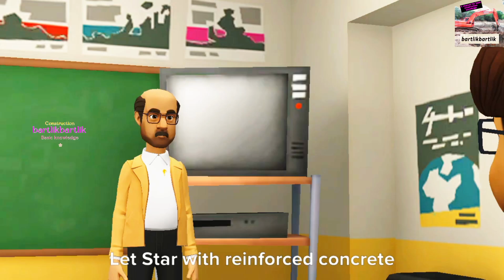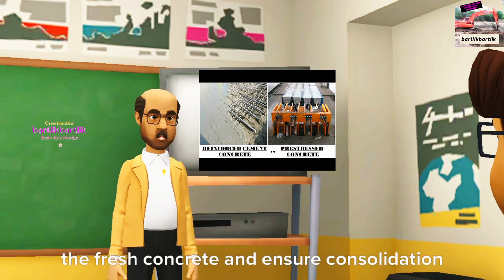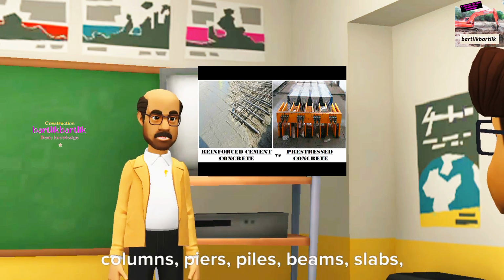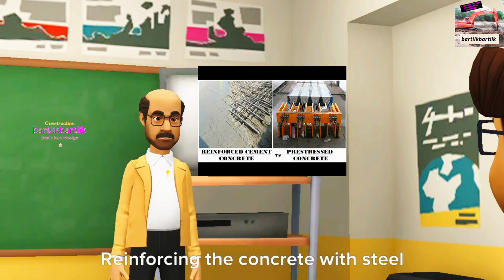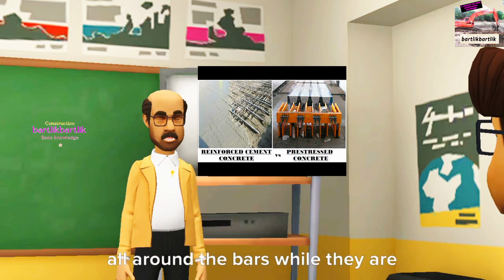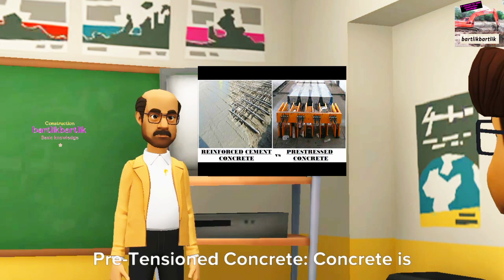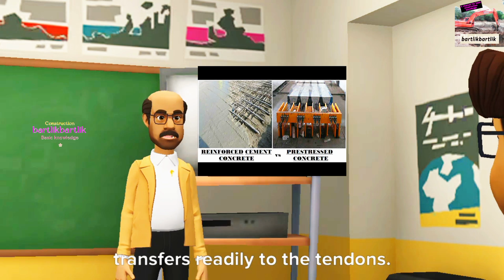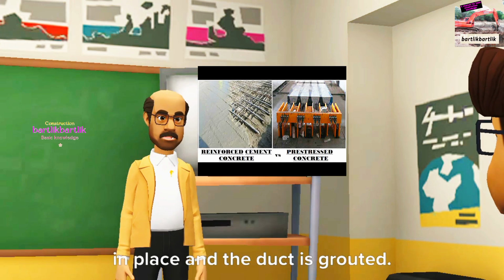Prestressed concrete vs Reinforced concrete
What is prestressed concrete and what is reinforced concrete, the use of both reinforced and prestressed concrete @bartlikbartlik